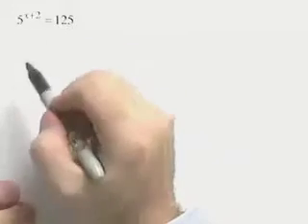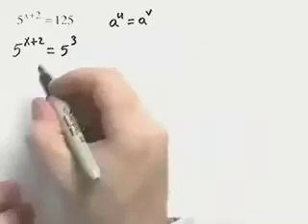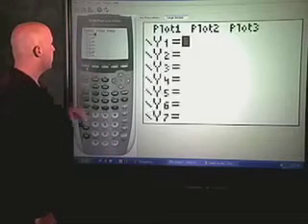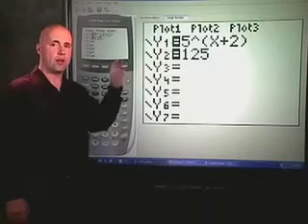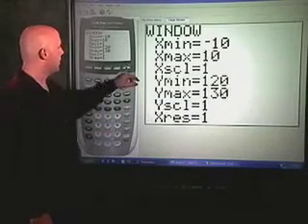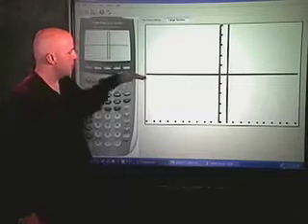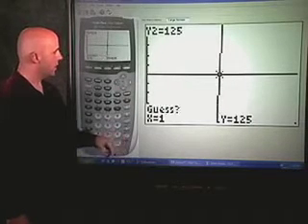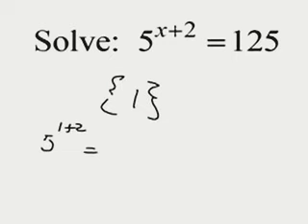Ch4 #14 ChapterTestPrepVideos Sullivan PRT Concepts 4e